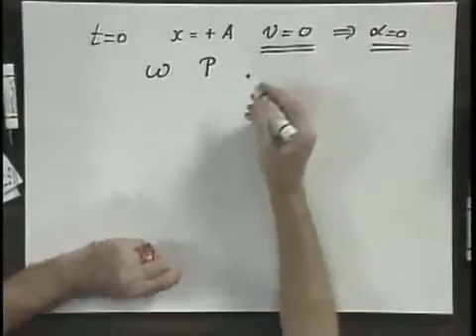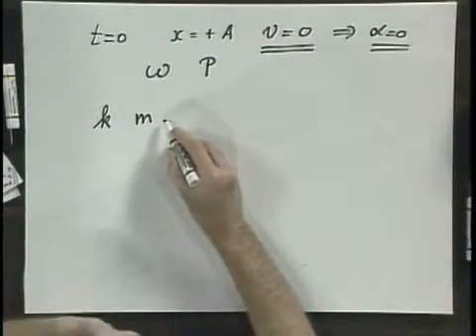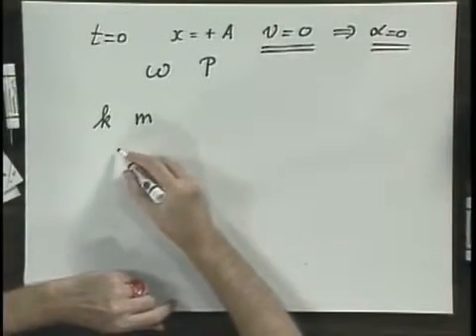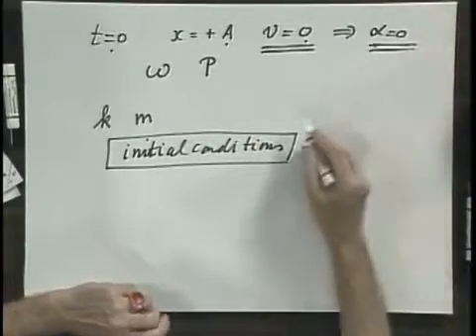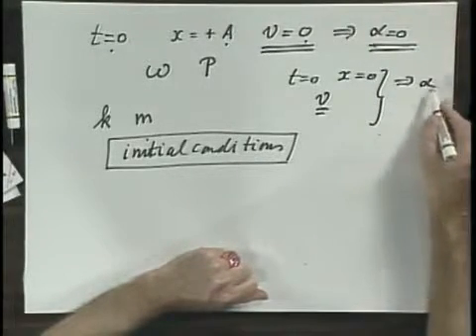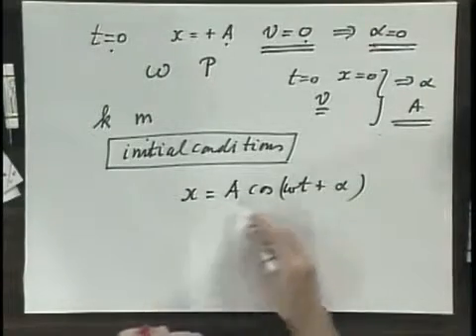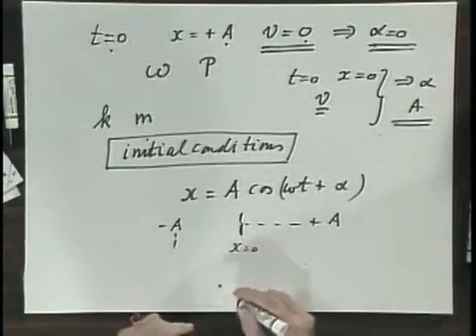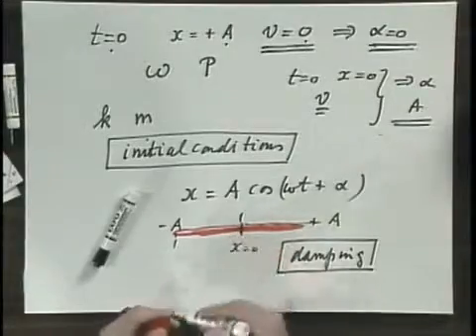8.01x - Module 15.07 - SHO Initial Conditions.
SHO Initial Conditions.